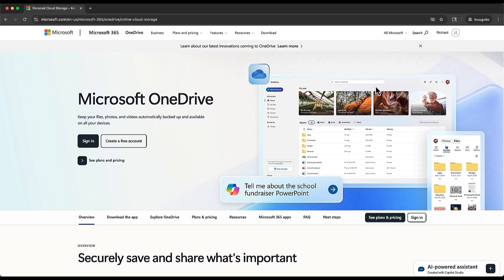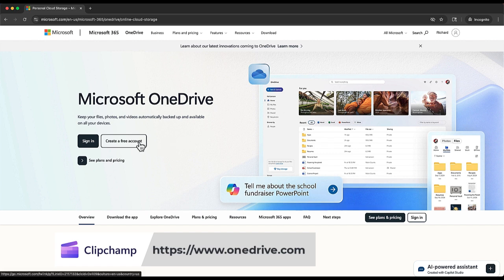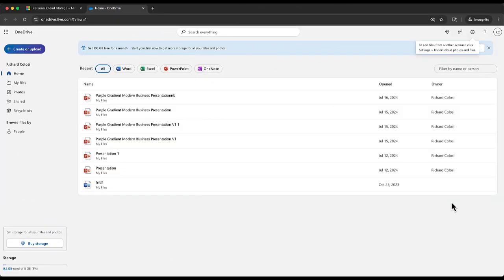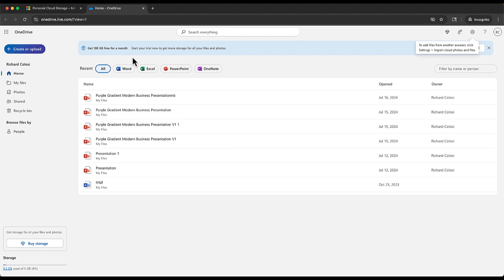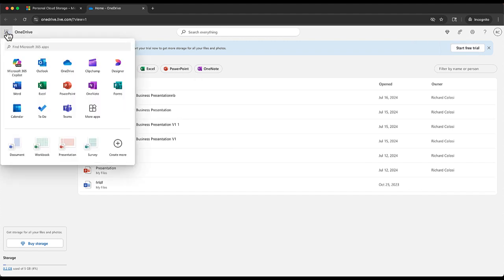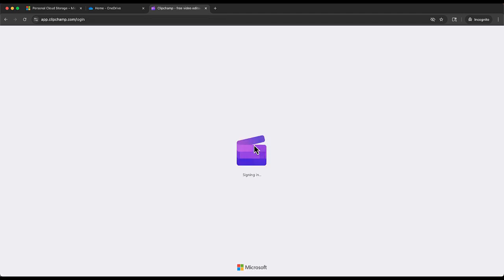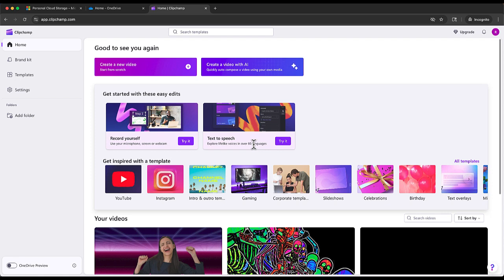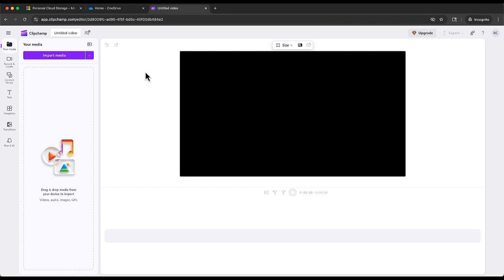Microsoft Clipchamp: How To Create a Free Account & Access For Video Editing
Before jumping into video editing with microsoft Clipchamp, you’ll need a free Microsoft account and access to OneDrive. Don’t worry — it’s quick and simple!

In this video, I’ll walk you through:
✅ How to create a free Microsoft account
✅ What OneDrive is and why you’ll need it for Clipchamp
✅ How to access Clipchamp and start a new project

With just a few easy steps, you’ll be ready to edit your first video in Clipchamp — no paid subscription required!